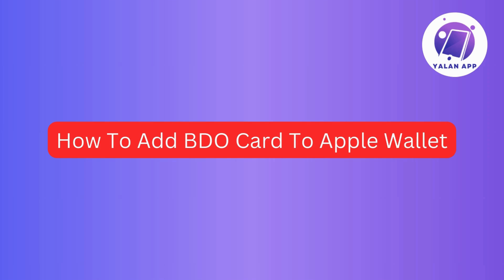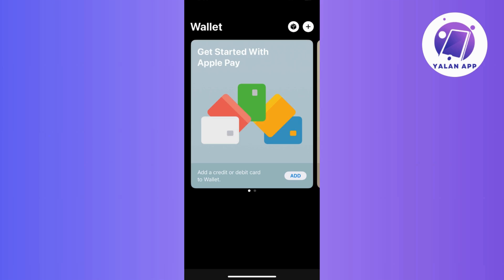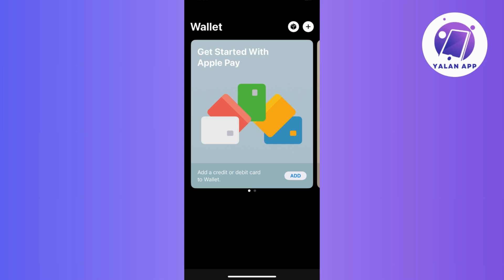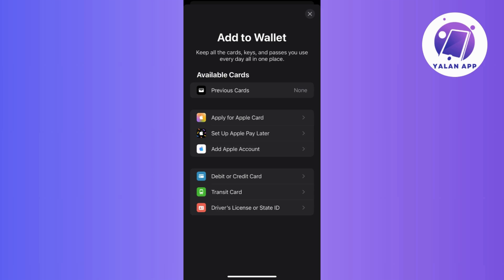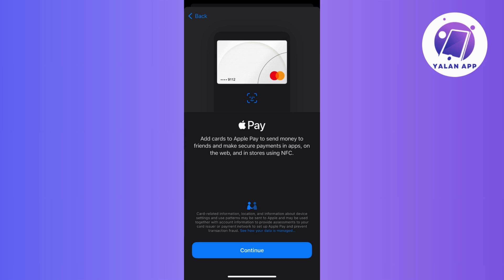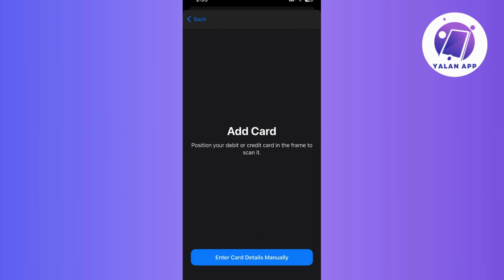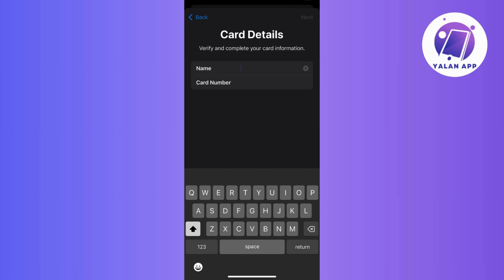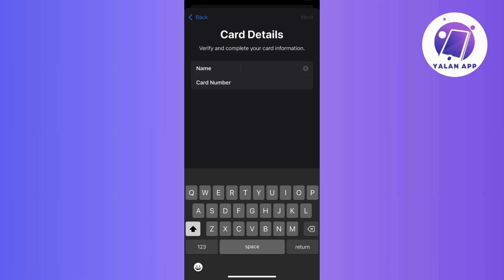How To Add BDO Card To Apple Wallet (2025)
Interested in adding your BDO card to Apple Wallet? This guide will take you through the steps.